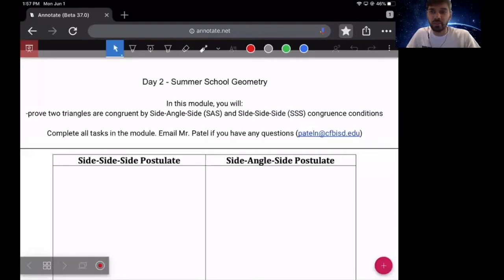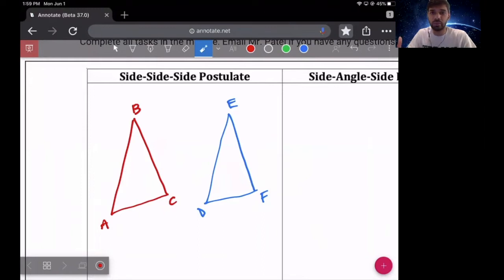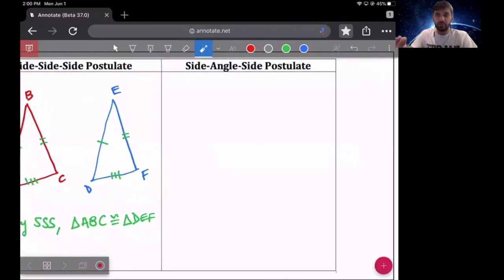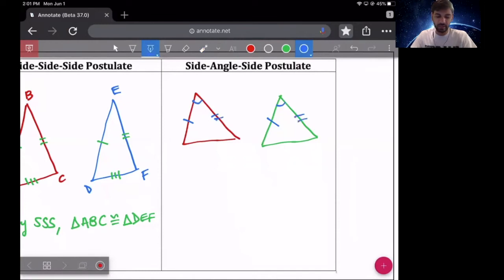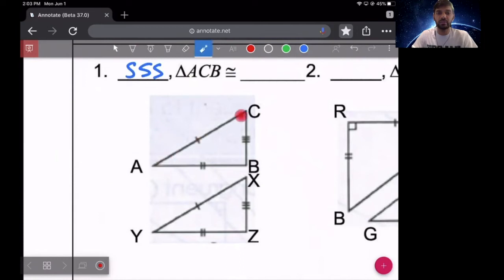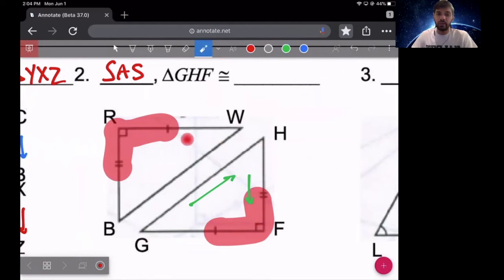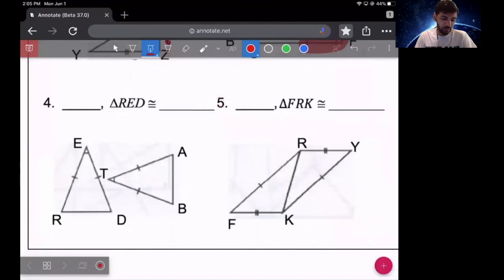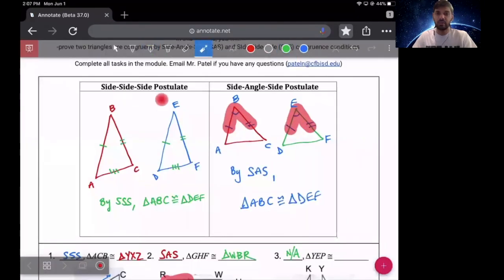Semester 1 Day 2: Triangle Congruence with SSS and SAS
Day 2 Module for CFBISD Geometry Summer School 2020

TEKS:
Prove two triangles are congruent by applying the Side-Angle-Side, Angle-Side-Angle, Side-Side-Side, Angle-Angle-Side, and Hypotenuse-Leg congruence conditions